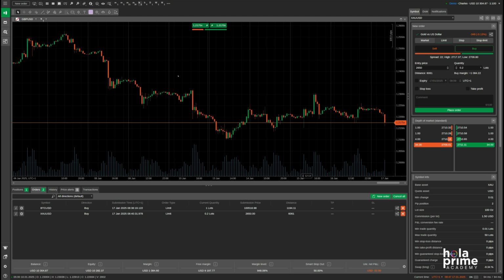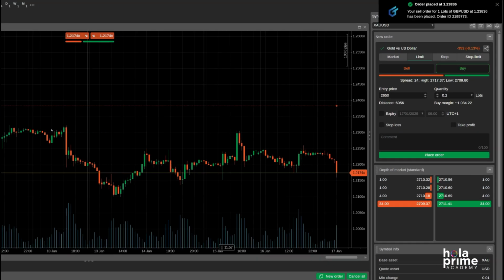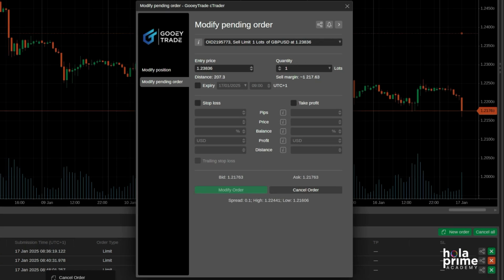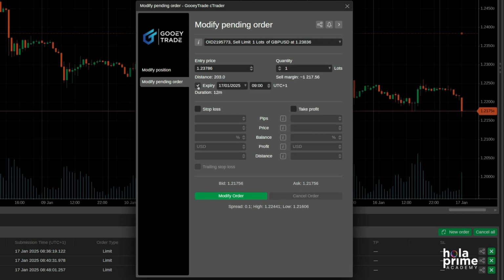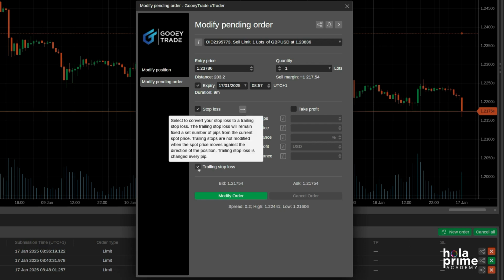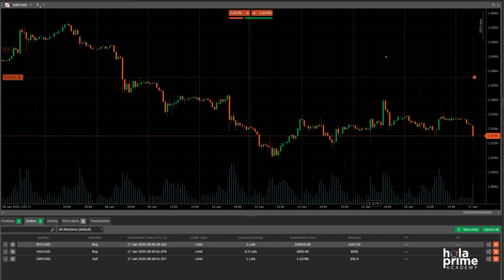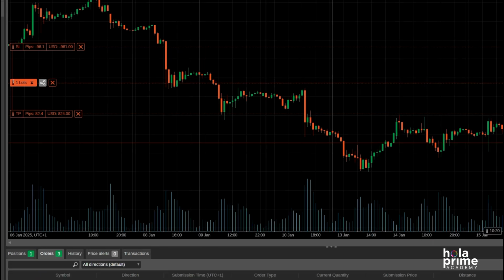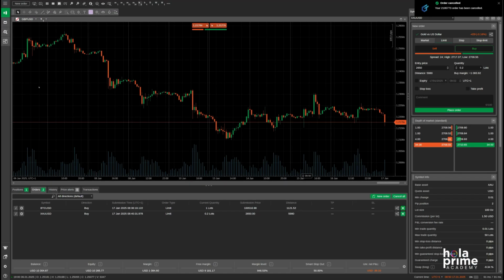How to Modify & Cancel Pending Orders on cTrader – Easy Step-by-Step Tutorial! | Hola Prime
In this video, we’ll walk you through how to modify and cancel pending orders on cTrader—a crucial skill for any trader! Learn how to adjust your orders quickly based on market movements, set Stop Loss and Take Profit, and manage your trades efficiently.

What You’ll Learn:
How to place pending orders (Buy Limit, Sell Stop, etc.)
How to modify your orders in response to changing market conditions
How to adjust Lot Size, Expiry, and set Stop Loss/Take Profit
How to drag and drop directly on the chart to modify orders
How to cancel orders in a few clicks

Boost your trading efficiency and get more control over your trades!